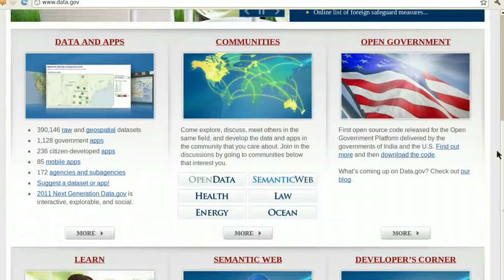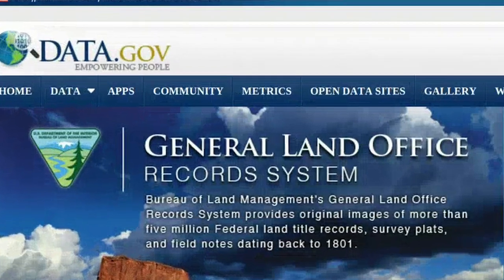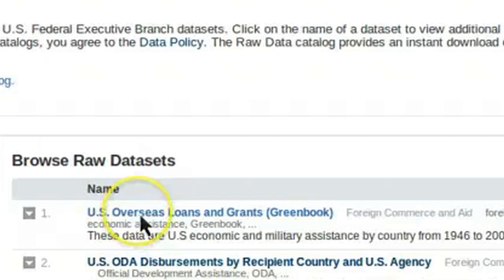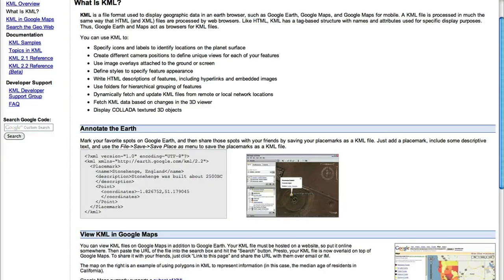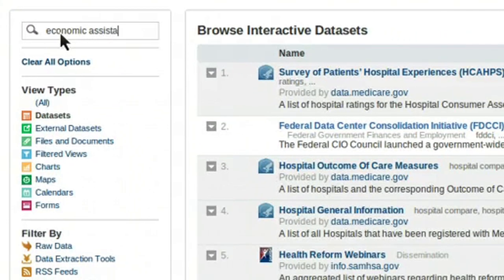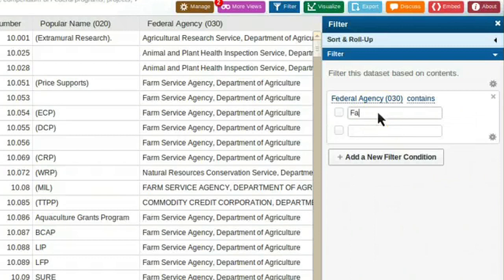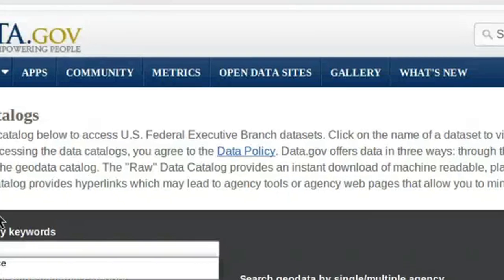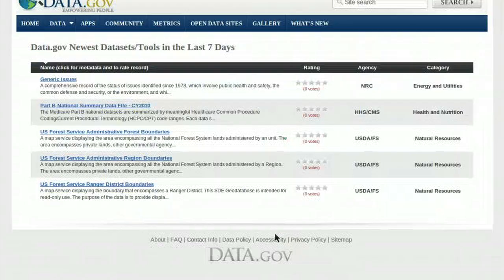Transparency Copilot -- Data.gov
In this episode of Transparency Copilot we learn how to search for data in data.gov.